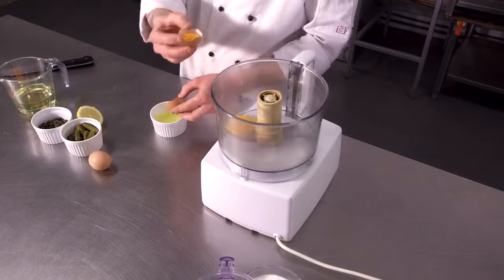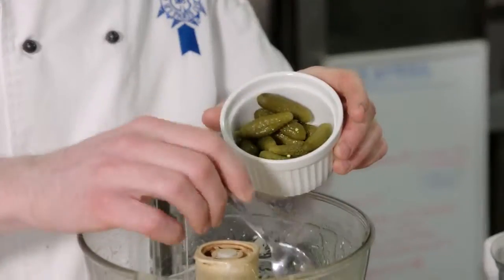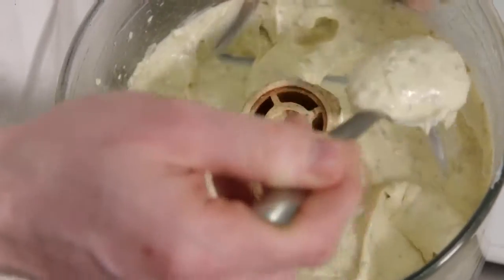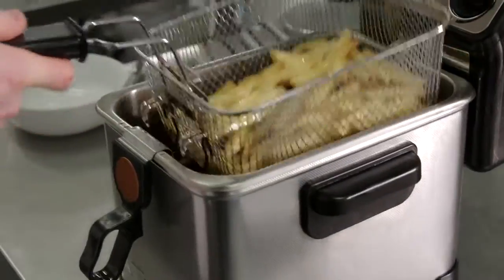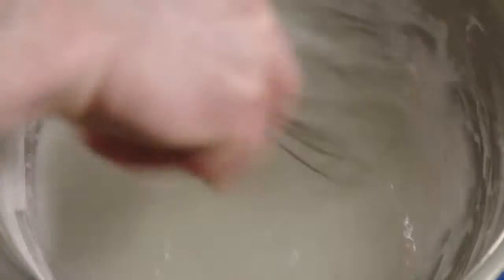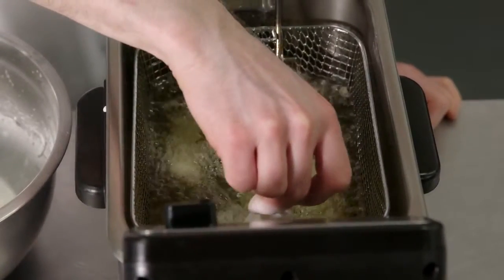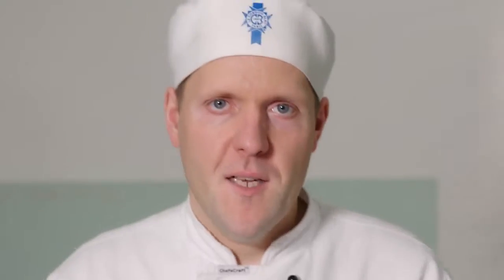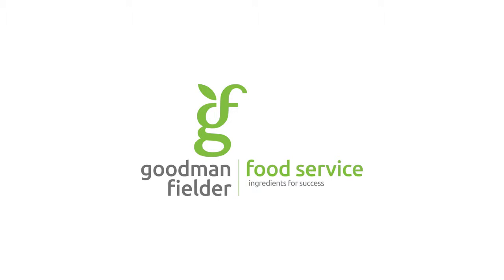Fish and Chips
A British favorite, it's hard for you to go wrong with a plate of fish and chips. Luckily, this video shows you how to make your own at home.